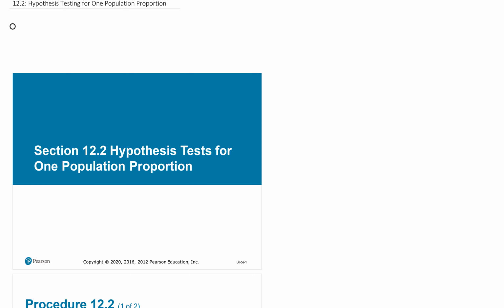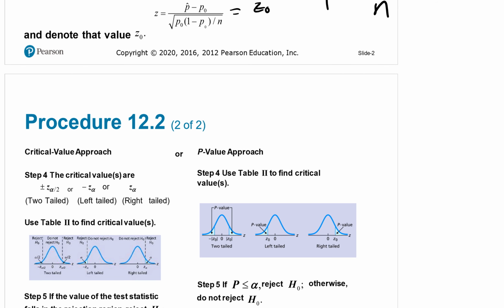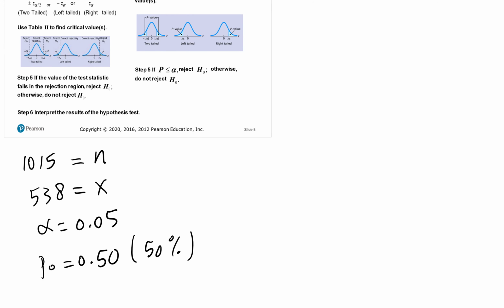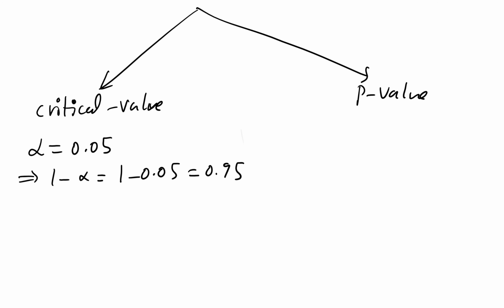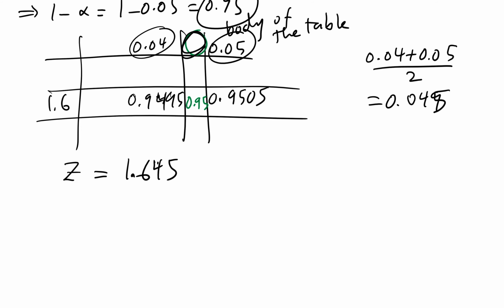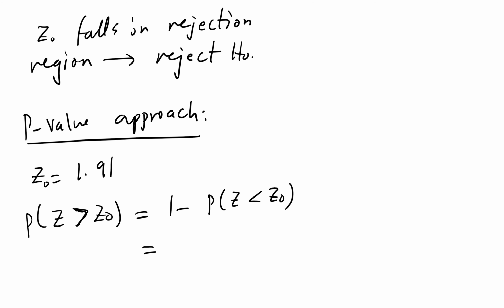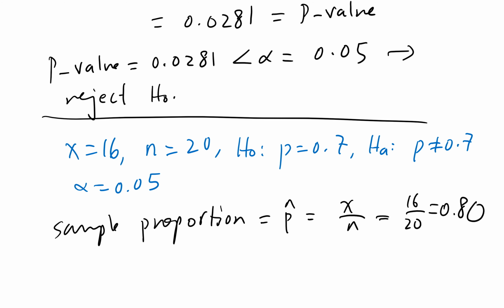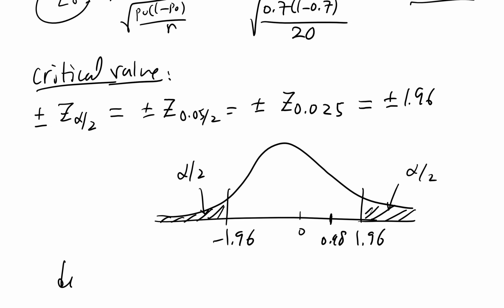Math 10 Section 12.2: Hypothesis Tests for One Population Proportion